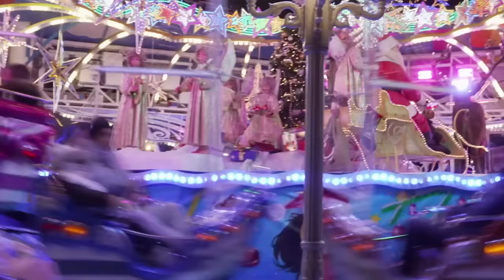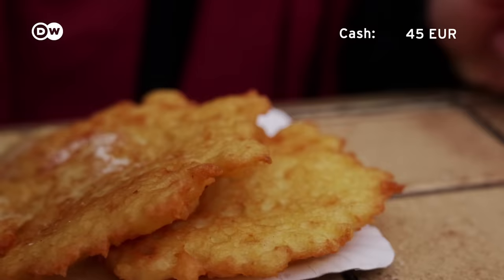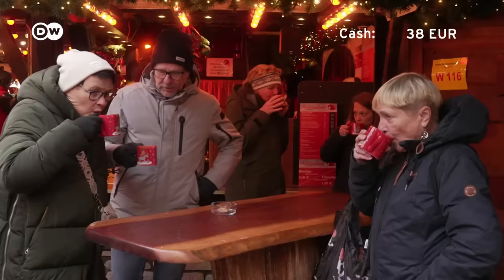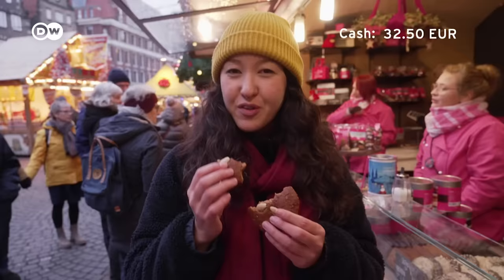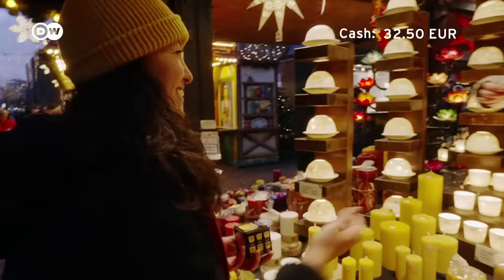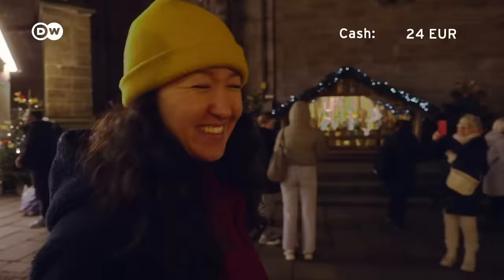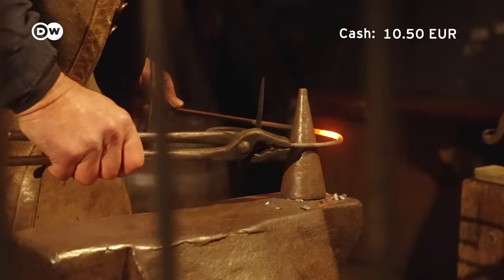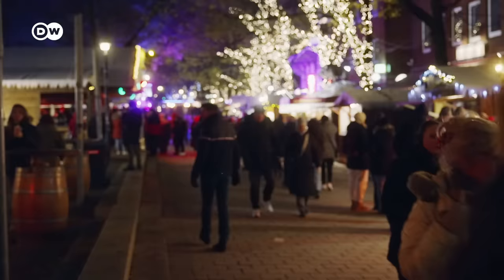Bremen's Christmas Market – How Much Can €50 Get You?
'Tis the Season in Germany! Do know how much classics like a cup of a mulled wine at a German Christmas market costs? What about Schmalzkuchen? Or a ride on the ferris wheel? DW's Aisha Sharipzhan wants to find out in Bremen, at one of the country’s most beautiful Christmas markets.

00:00 Intro
00:45 Kartoffelpuffer mit Apfelmus
01:34 Bremen's Christmas Market, town hall, statue of Roland, Bremen town musicians
02:26 Glühwein or mulled wine
03:18 Elisenlebkuchen
05:20 Christmas presents
05:37 Meeting Santa Clause or the Weihnachtsmann
06:21 Ferris wheel
07:07 Schmalzkuchen
07:38 Eierlikör or eggnog
07:50 Medieval Schlachte-Zauber market at the Weser river
08:30 Grünkohl
09:07 Honey mead

CREDITS:
Report: Aisha Sharipzhan
Camera: Marco Borowski
Editing: Carolin Haberland, Klaus Hellmig

Thumbnail with: picture alliance/dpa | Sina Schuld